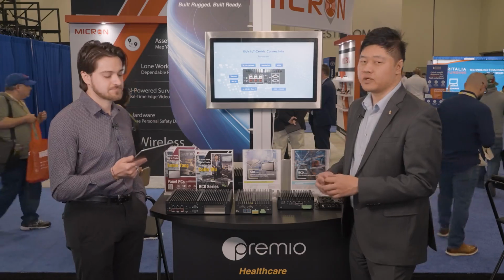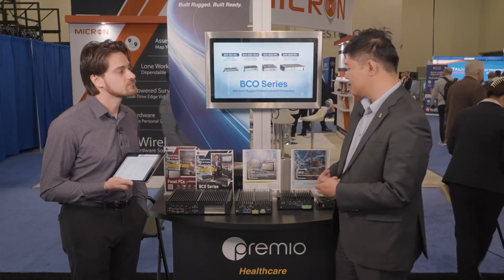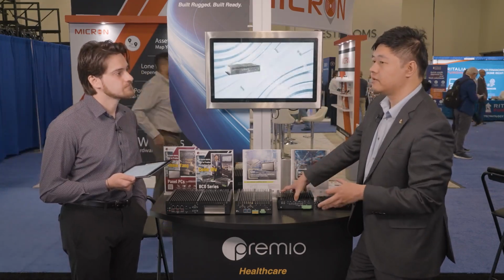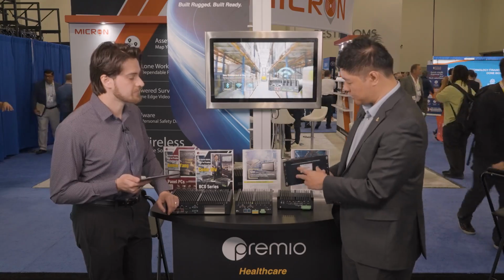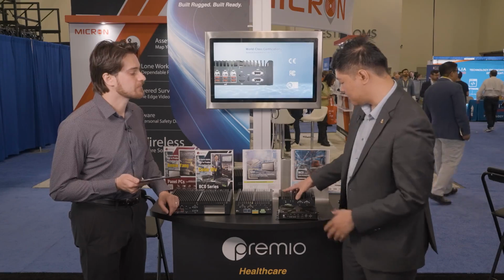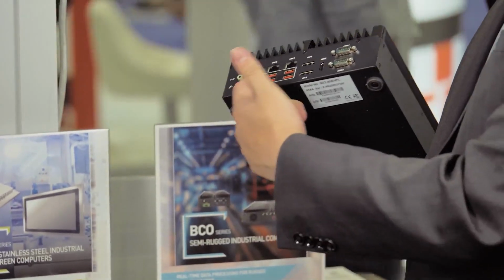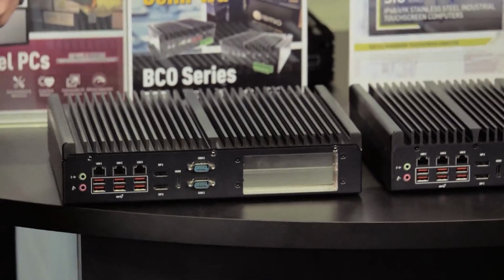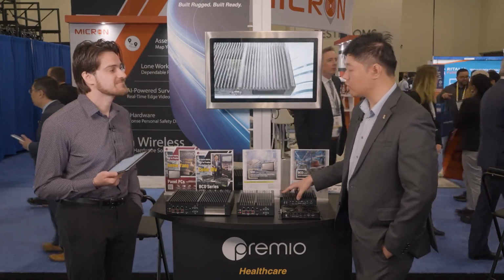Product Deep Dive: BCO Series x86 Semi-Rugged Industrial Computers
Looking for a rugged edge computer to process your latest security application with real-time performance? Our Product Marketing Specialist, Colin Wu, breaks down our flagship x86 Semi-Rugged Industrial Computers (BCO Series) and how its key features are accommodating critical trends in Industry 4.0 security and surveillance.

0:00 Introduction
0:56 Introducing the BCO 500
2:05 Positioning the BCO Series in the Edge Continuum
4:11 Trends Influencing Security and Surveillance
5:42 Detailed Breakdown of the BCO Series
10:27 Real-World Use Cases for BCO Products
11:49 Where to Learn More About BCO Series